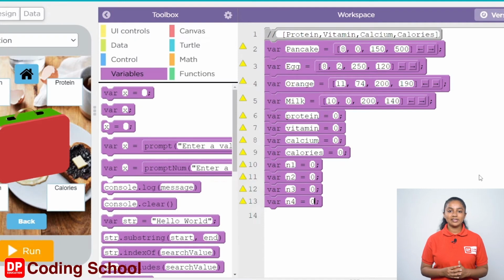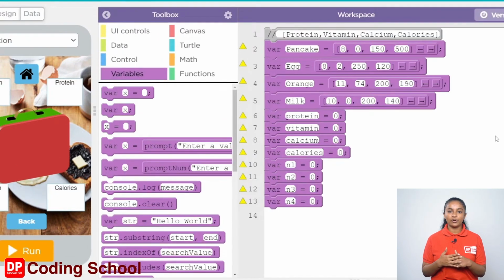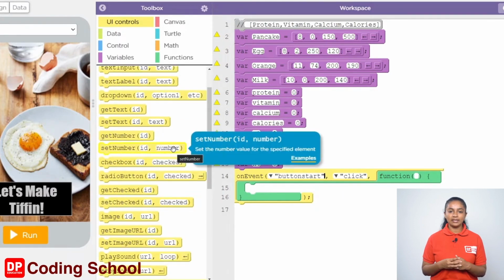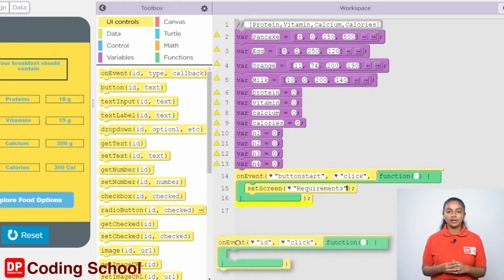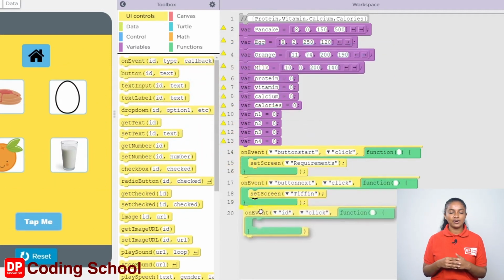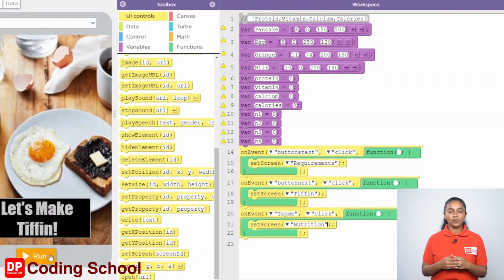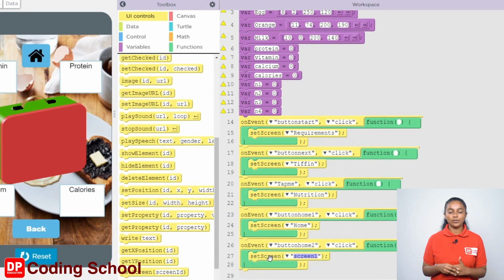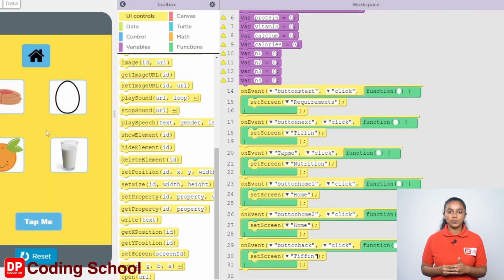Project 81 Step 3 - How to build connection between Screens